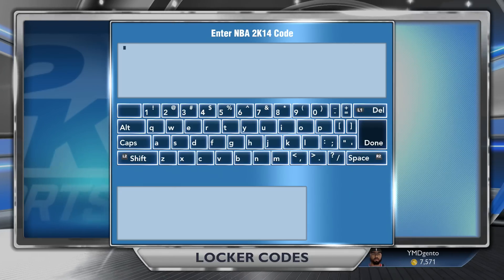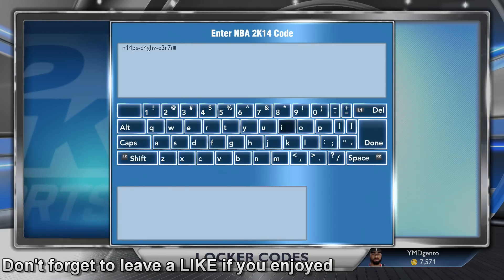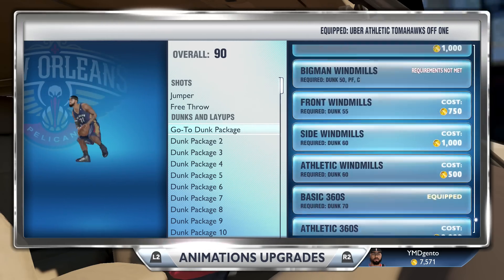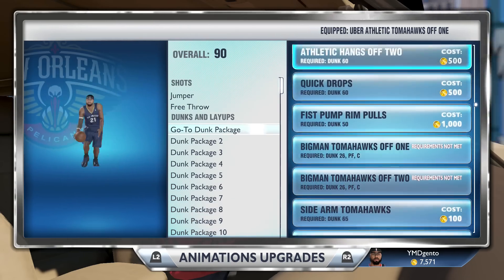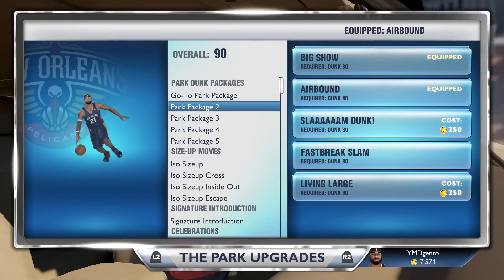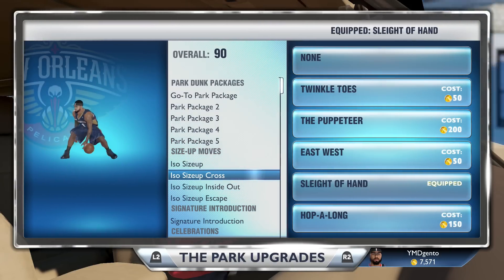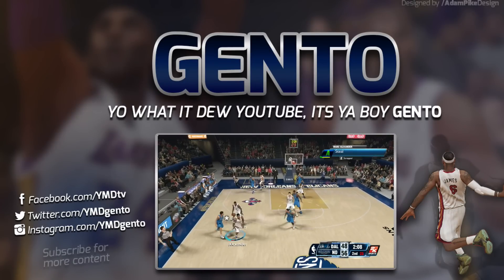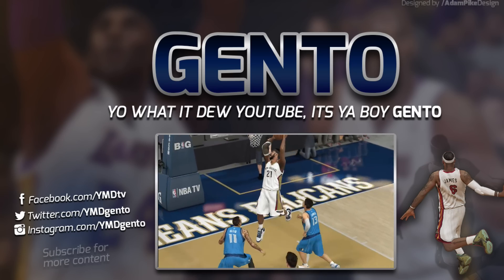NBA 2K14 Next Gen Locker Codes - "Airbound" MyCAREER Exclusive Dunk Package! PS4